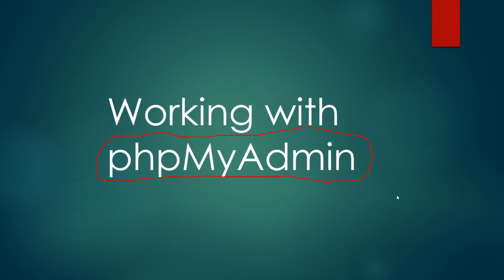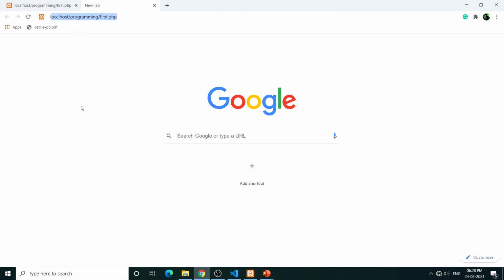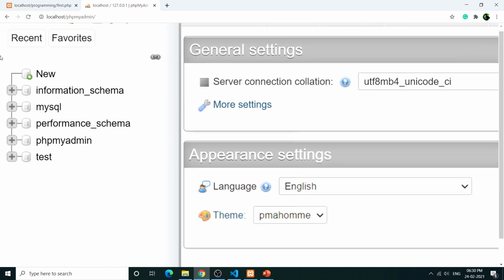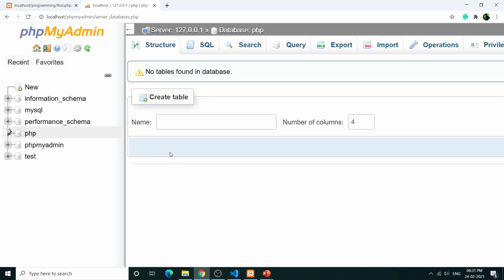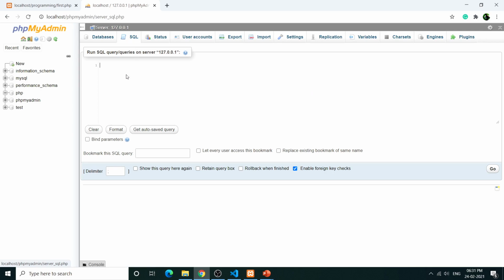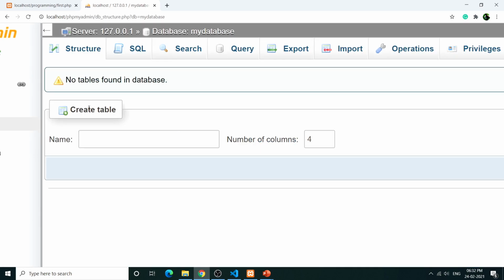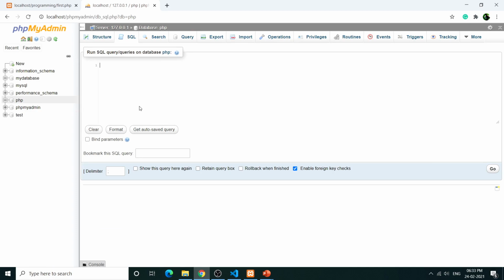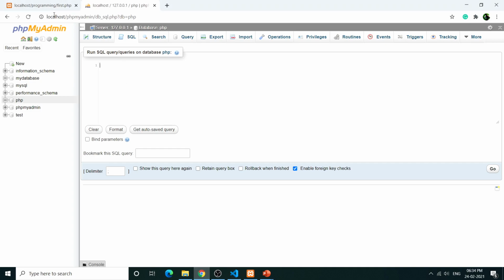Mastering phpMyAdmin: A Comprehensive Guide